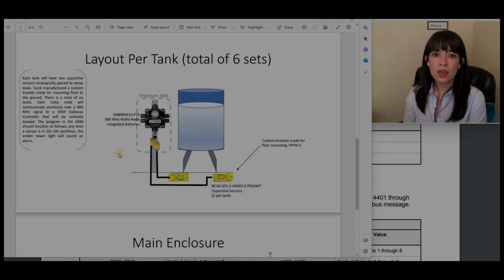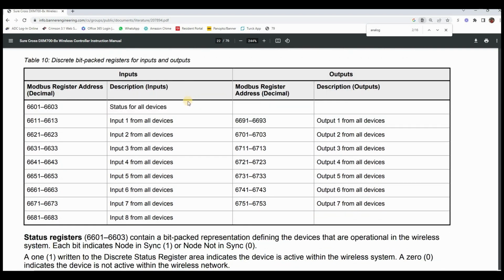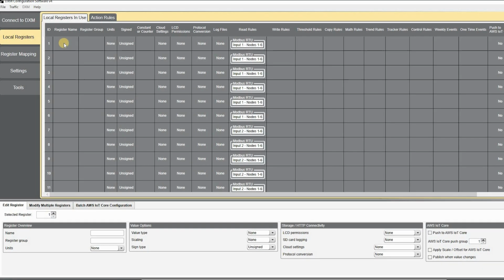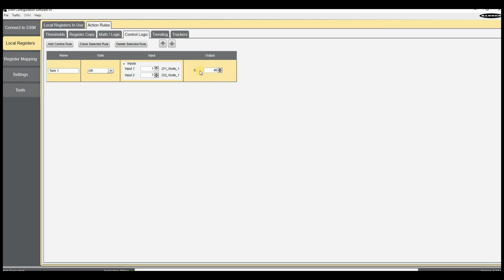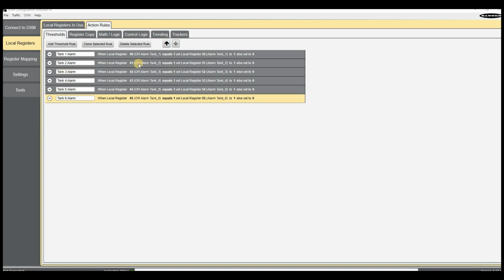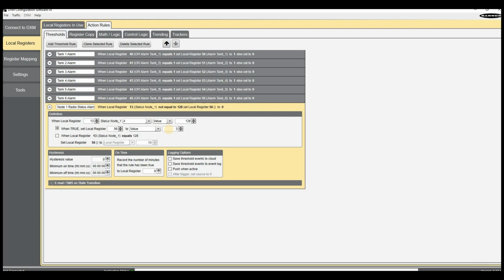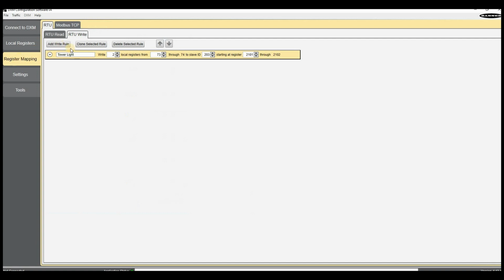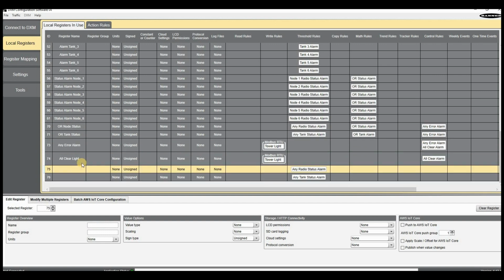Tutorial - DXM Action Rules, Alternative Register Mapping, Math Rules, Control Rules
In this video, I share an application where we were detecting leaks under a tank. It turned out to be a good application to feature our math, control, and threshold rules. I also share about our alternative register mapping that can be pretty useful sometimes.

0:00 Intro
1:01 The Application
3:07 Alternative Register Mapping
10:05 Control Logic Rules
12:34 Threshold Rules
14:19 Math Rules
16:40 Node Status Alarms
19:50 Any Error Alarm
21:15 All Clear Alarm